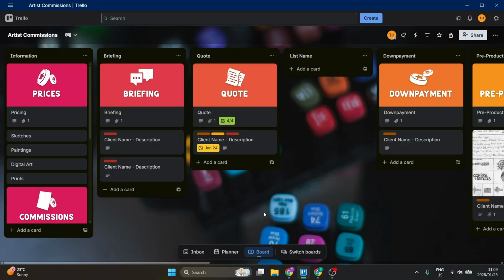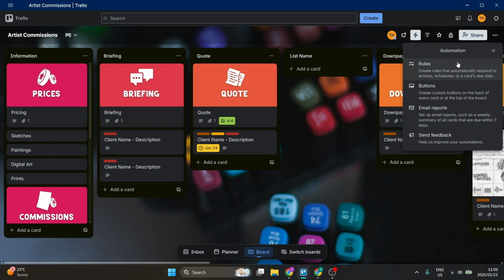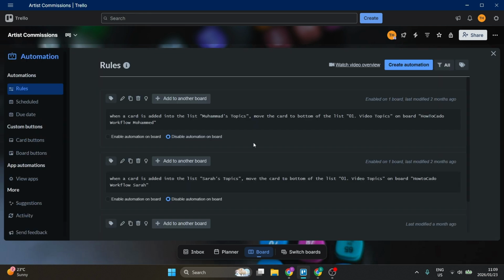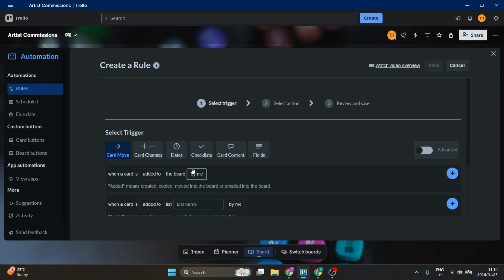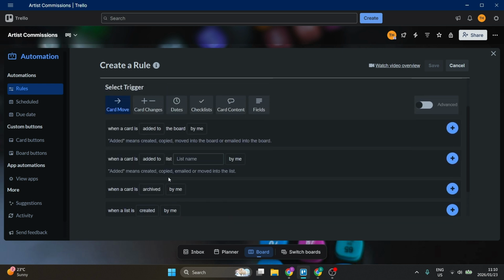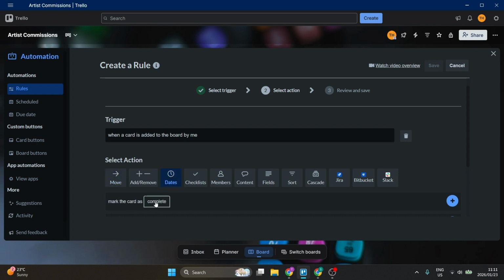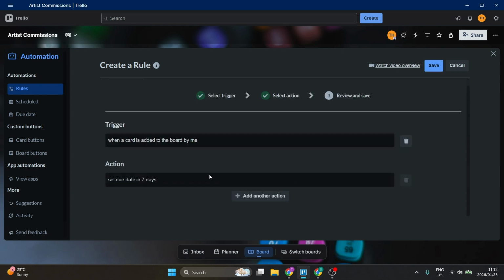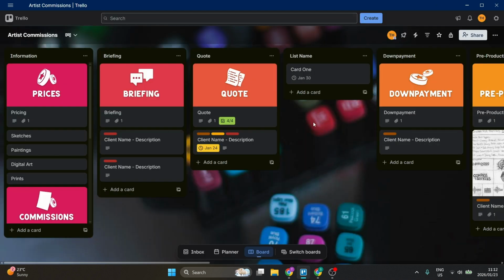How to Set Up Automation in Trello | Trello Tutorial 2026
In this video, "How to Set Up Automation in Trello | Trello Tutorial", I’ll walk you through the exact steps you need to take to set up automation in Trello for hands-free workflows. Whether you’re moving cards automatically or adding members, Butler automation saves hours weekly.

Trello is one of the most powerful no-code automation platforms — but most people don’t know Butler’s potential. Set it-and-forget-it rules for perfect boards.

What you’ll learn in this video:
✅ Enabling and accessing Butler automation
✅ Rule triggers (card moved, due date, labels)
✅ Actions (move card, add label, notify)
✅ Creating your first simple automations
✅ Advanced multi-step recipes
✅ Testing and debugging automations safely

👩‍💻 Busy teams eliminating manual moves
👨‍💼 Managers streamlining processes
📈 Workflow optimizers
💼 Anyone wanting automated Trello boards.